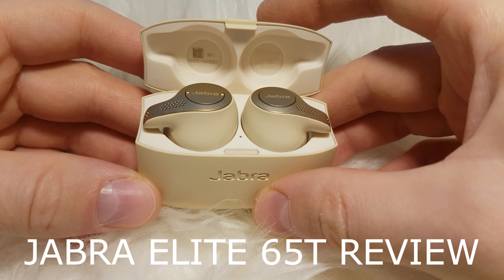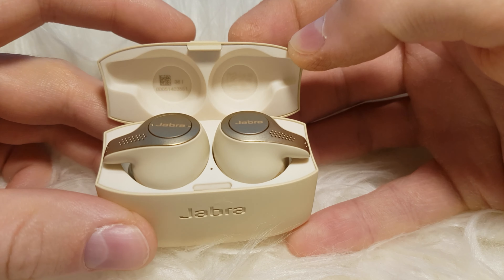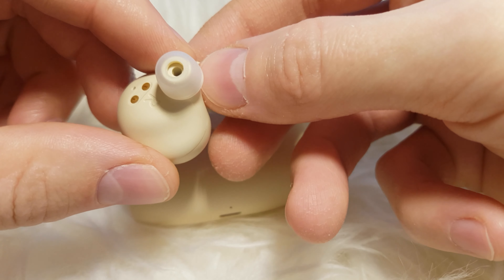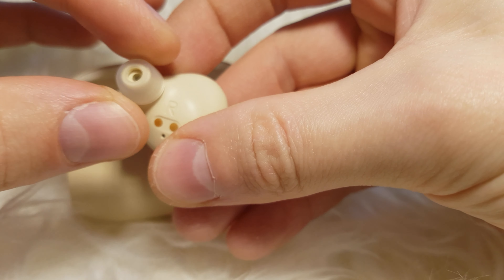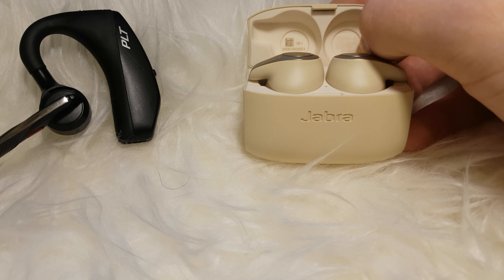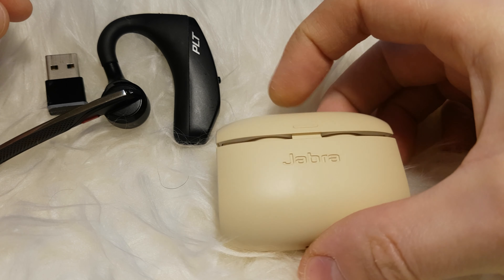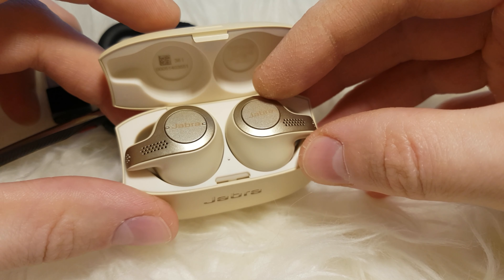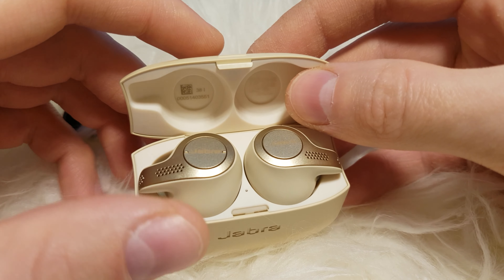Why I am returning Jabra Elite 65T. Mini review from Plantronics Voyager 5200 user.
Impressions of using Jabra Elite 65T Bluetooth earbuds after switching from Plantronics Voyager 5200 and Plantronics Voyager Legend.

Nowadays not only tech geeks like me, but also normal people are considering using Bluetooth wireless headsets and earbuds because there are no more headphone jacks in many new phones! Recently, I have tried one of the top available wireless earbud options on the market right now - Jabra Elite 65t and made a video about why they did not suit me. Check it out 🤠